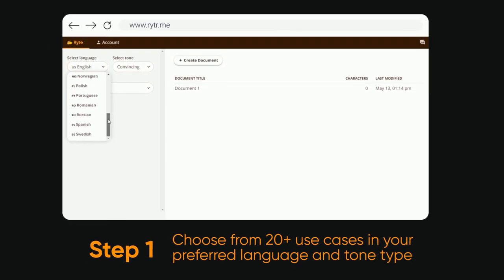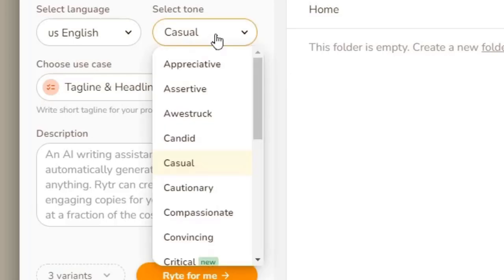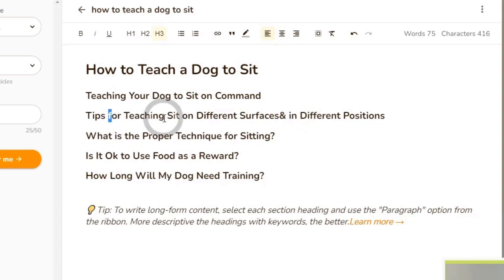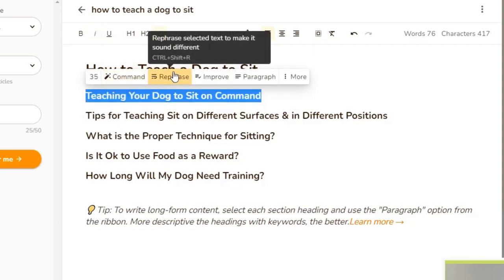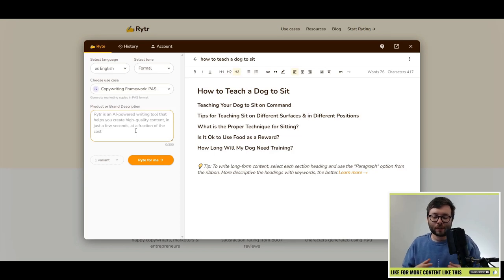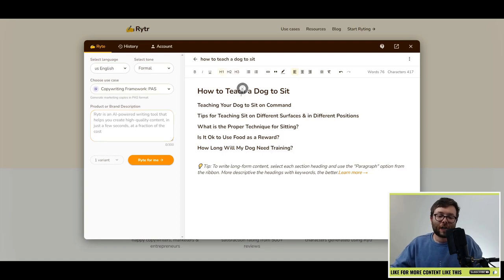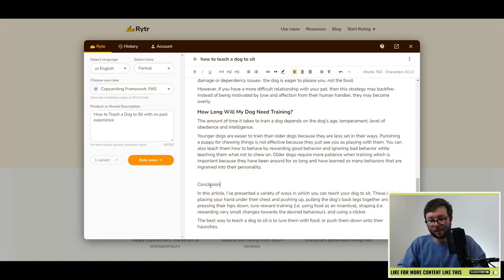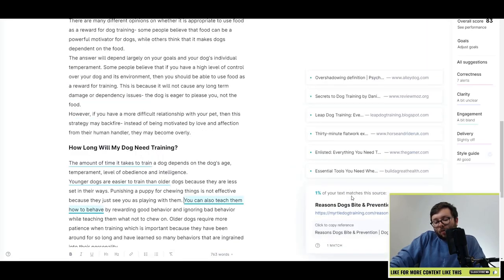Rytr Review - Watch Me Create A Blog With Rytr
Rytr Review - In this Rytr review and demo, I'll be walking you using Rytr and how I create blogs with this A.I Copywriting tool.

In this video I'll be providing with a Rytr review and Rytr demo.
Rytr is a a.i copywriting assistant which is meant to help you with your copywriting. This copywriting tool will generate well flowing SEO text for you to use in your digital assets such as blogs, emails, and SEO meta information.

Using this writing assistant is also a great way to get over writers block and create inspiration by the ideas this tool will give you.

🕐Chapters🕐
0:00 Rytr Introduction
0:30 Rytr Lifetime Deal
0:50 Exploring Interface
2:00 Blog Outline
3:30 PAS Template Generation
4:40 Paragraph Generation
6:00 Better Results With Rytr
7:20 Command Feature
7:55 Plagiarism Checker

⭐My Freebies⭐

🏆 My Goal 🏆

👨 About Me 👨